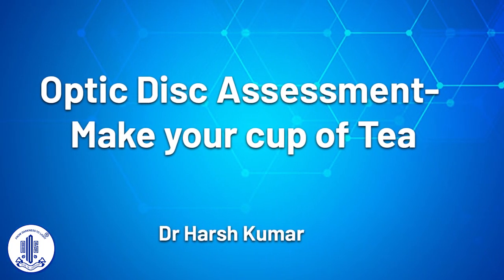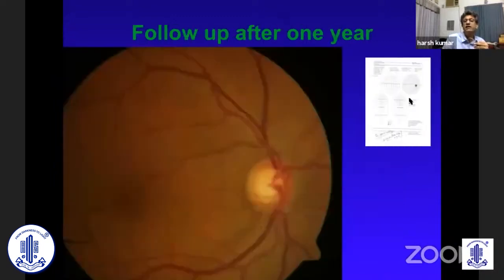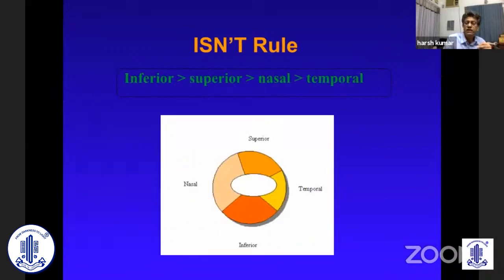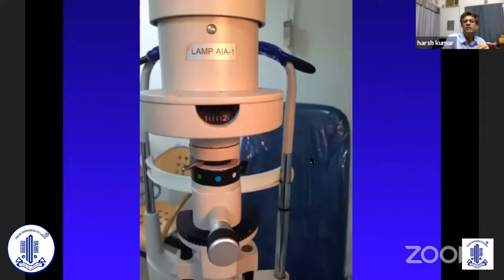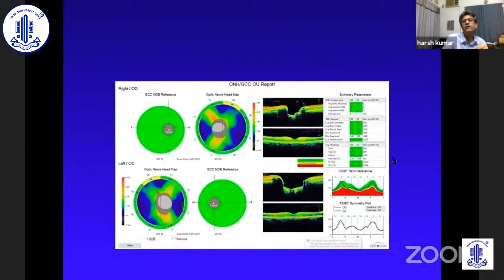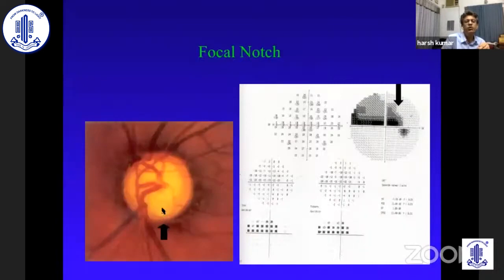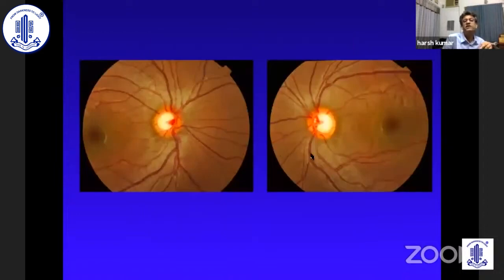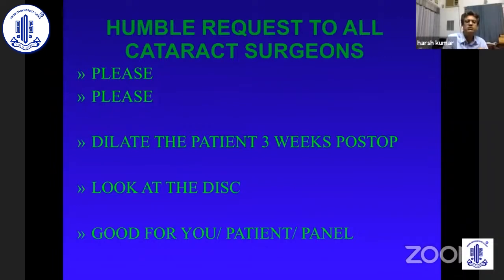Optic Disc Assessment Make your Cup of Tea - Dr Harsh Kumar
Quantity to Quality of IOP Control in Medical management of Glaucoma

Topic-Optic Disc Assessment Make your Cup of Tea
Speaker- Dr Harsh Kumar